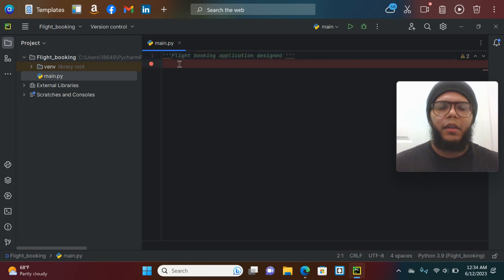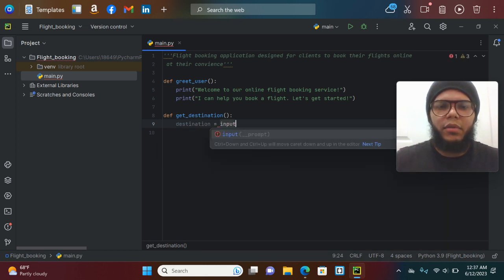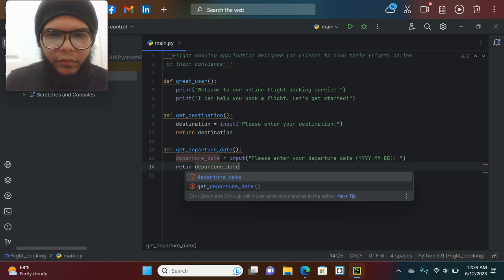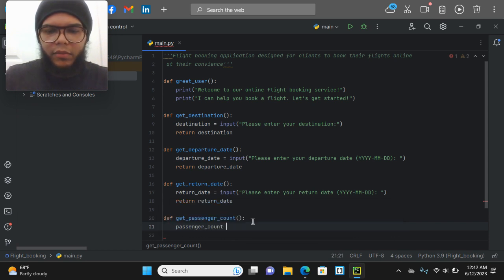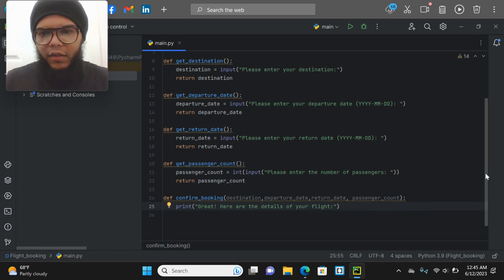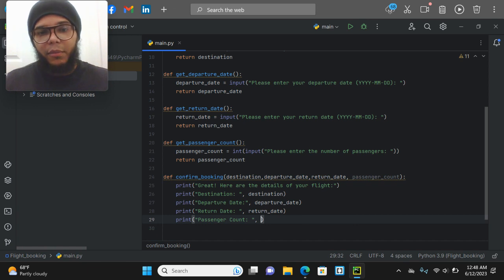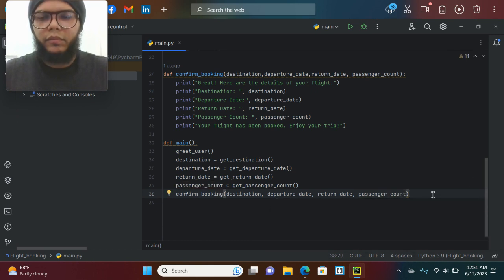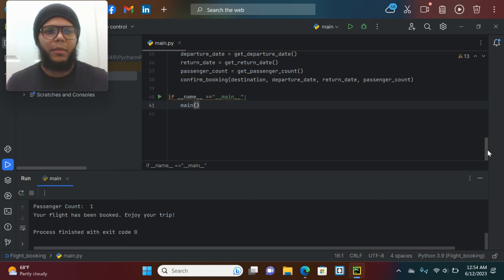Learn Python programming (flight booking tutorial )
Welcome to my Python tutorial on creating a flight booking program from scratch! In this comprehensive step-by-step guide, we will dive into the world of Python programming and explore how to build a fully functional flight booking system.

Whether you're a beginner looking to expand your coding skills or an experienced developer interested in enhancing your Python knowledge, this tutorial is designed to cater to all levels of expertise. We'll cover everything you need to know, starting from the basics and gradually progressing to more advanced concepts.

Throughout this tutorial, you'll learn how to utilize the power of Python to create a user-friendly interface, handle data input and validation, integrate various functionalities such as booking. By the end of the series, you'll have a solid understanding of Python programming and a practical flight booking program that you can further customize and expand upon.

Here's an overview of the topics we'll cover in this tutorial:

1. Introduction to Python: Set up your development environment, understand Python syntax, and learn fundamental programming concepts.

2.Data Handling: Learn how to store flight information and customer data using data structures such as lists or dictionaries.

3. Input Validation: Implement input validation techniques to ensure data integrity and prevent errors in the booking process.

4.Booking Management: Develop functions to handle flight booking.

5.Error Handling: Implement robust error handling mechanisms to gracefully handle unexpected scenarios and exceptions.

6.File Handling: Learn how to read from and write to external files to store and retrieve data.

Join me on this exciting journey of creating a flight booking program using Python. By the end of the tutorial, you'll have gained valuable programming skills and have a practical application that showcases your abilities. Let's get started and embark on this coding adventure together!